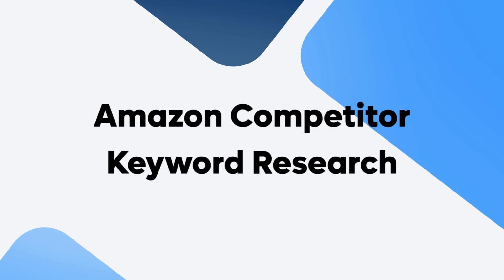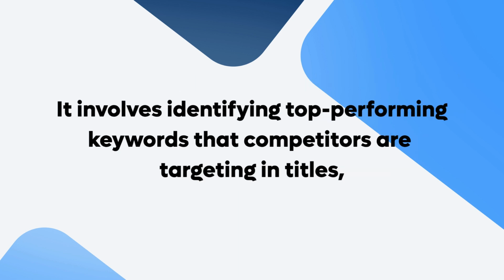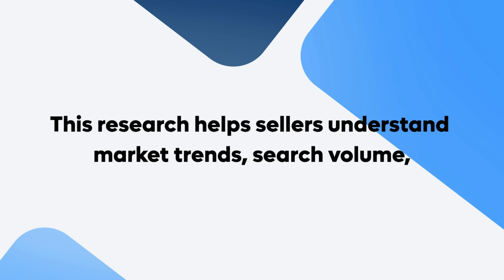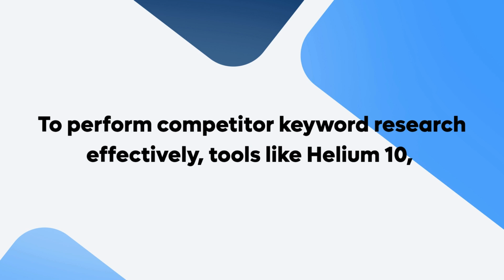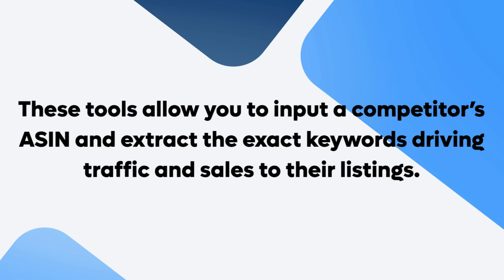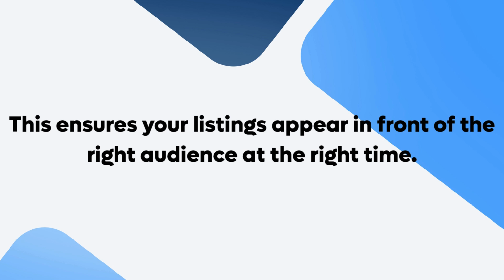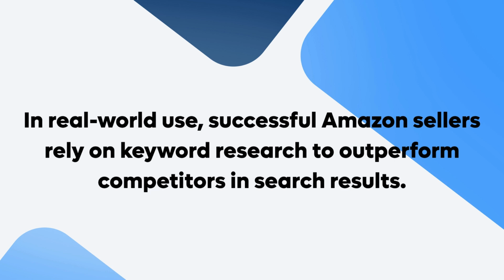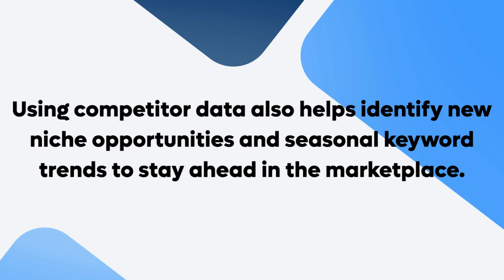Amazon Competitor Keyword Research?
In this video, we’ll explain how to do Amazon competitor keyword research to uncover the terms driving your rivals’ sales. You’ll learn how tools like Helium 10, Jungle Scout, and ZonGuru help you analyze competitors’ listings, track keyword rankings, and find missed opportunities. We’ll also show how to use these insights to improve your own product visibility and conversions. By the end, you’ll know exactly how to perform competitor keyword research on Amazon to gain a competitive edge.